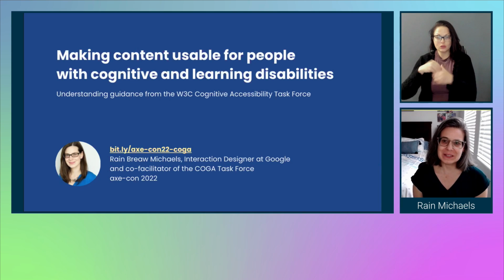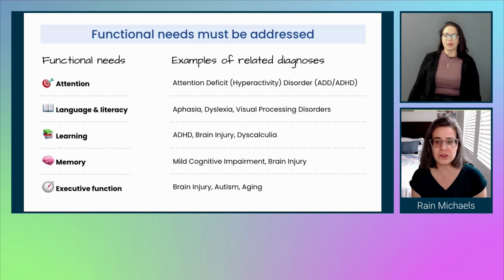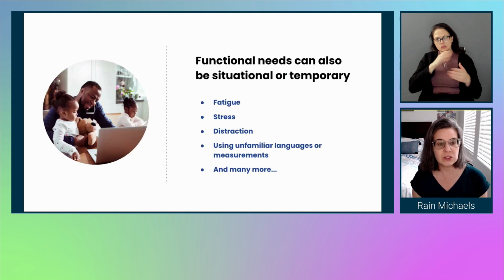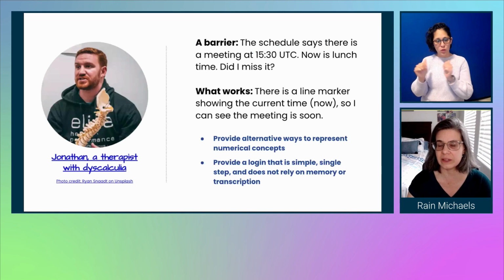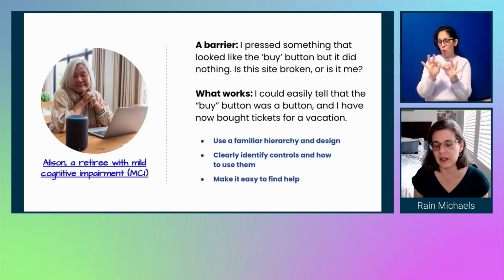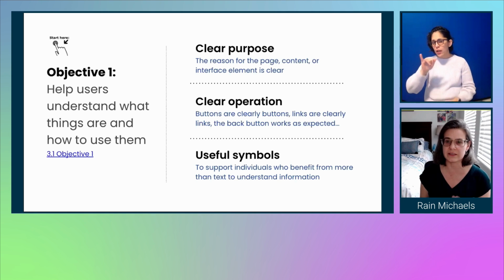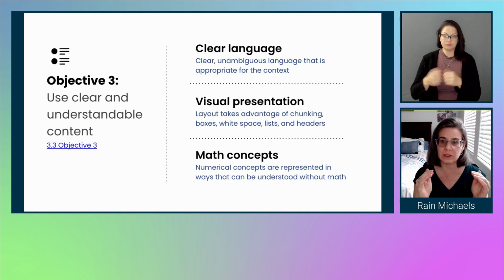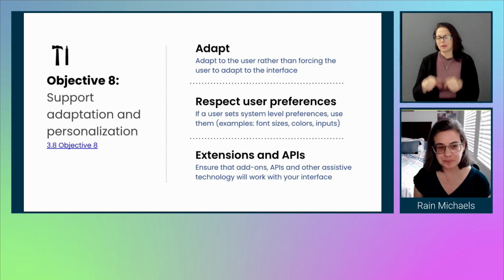Making Content Usable for People with Cognitive and Learning Disabilities -axe-con 2022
The W3C-WAI Cognitive Accessibility (COGA) Task Force is working on a comprehensive resource that provides design patterns and technical guidelines for making content usable for individuals with cognitive and learning disabilities Join Rain Michaels, co-chair of the COGA Task Force, to learn more about how to relate the user stories, design patterns, and objectives to your work. The goal is to enable all of us to make products that accessible and inclusive for individuals with cognitive differences.

Rain Michaels
Google / Interaction Designer
axe-con speaker in 2022
Pronouns: She/Her

Rain is an interaction designer on Google’s Central Accessibility Team. She is a CPWA (certified professional in web accessibility), serves as co-chair of the W3C cognitive accessibility task force and member of the WCAG accessibility guidelines working group, and is one of the accessibility topic maintainers for Drupal Core. Prior to Google, Rain led user experience and accessibility efforts at many organizations, including SAG-AFTRA, UCLA, USC, Pepperdine, Participant Media, ICANN, and the League of Women Voters.

*Q&A at 49:25.